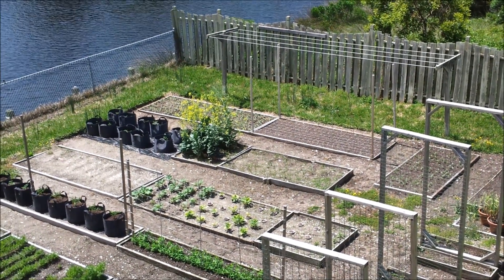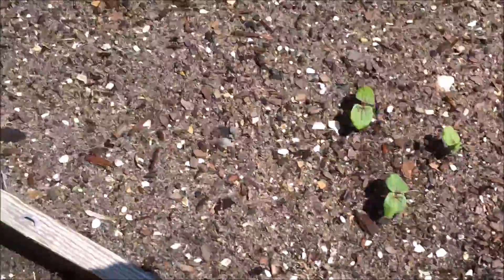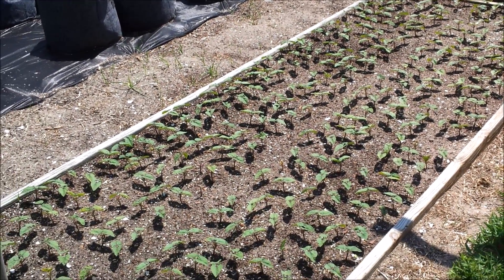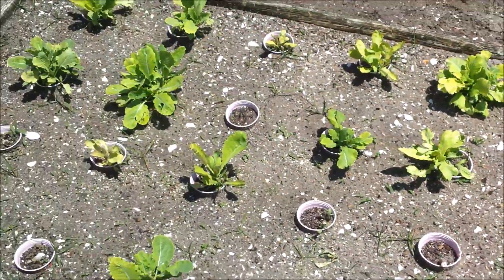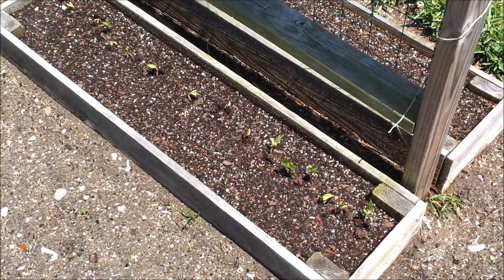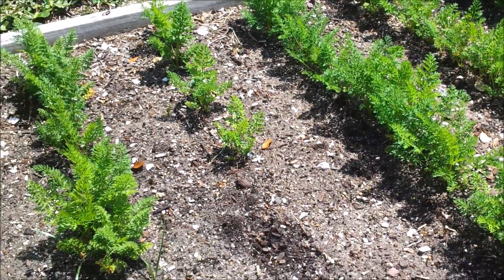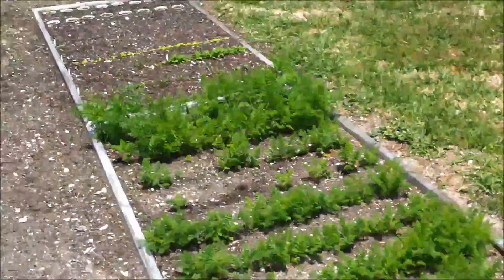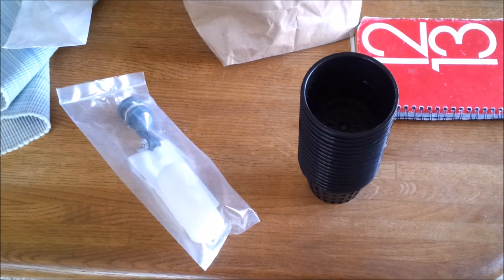Garden Update 5/3/14 & A Sneak Peek at Some Upcoming Projects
It's been a while since I've done a garden update so here is a little walk-through of the garden and everything going on in it plus I take a couple of minutes to show you a little hint of some upcoming projects.